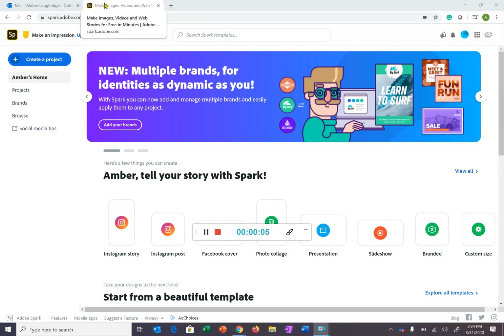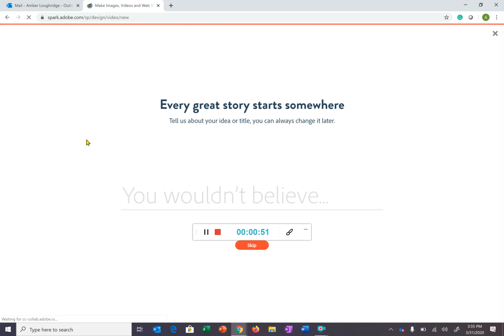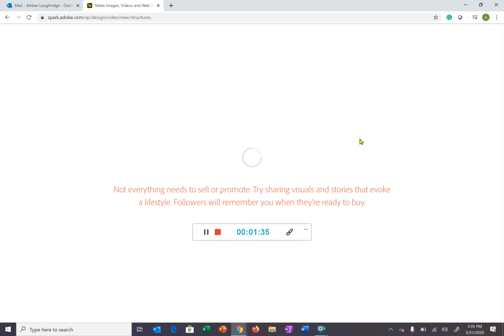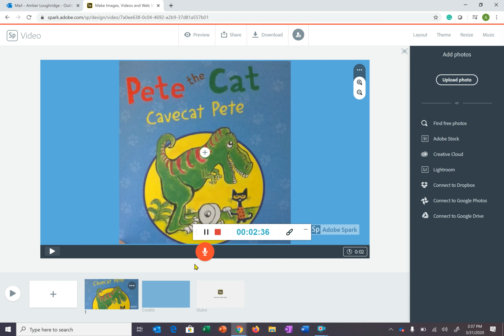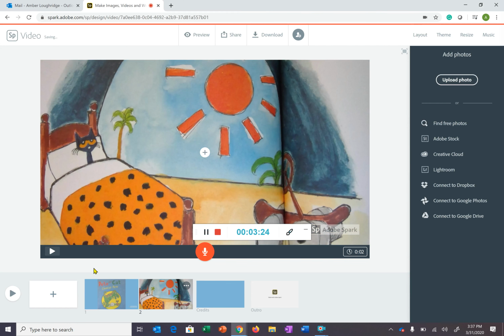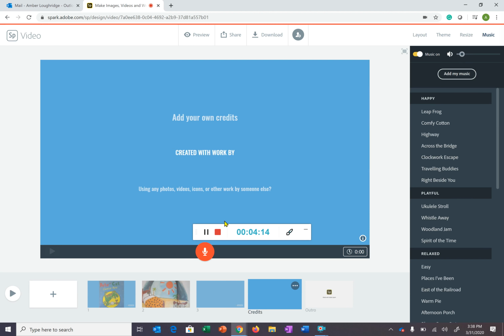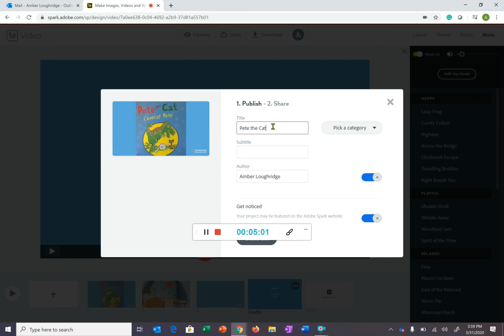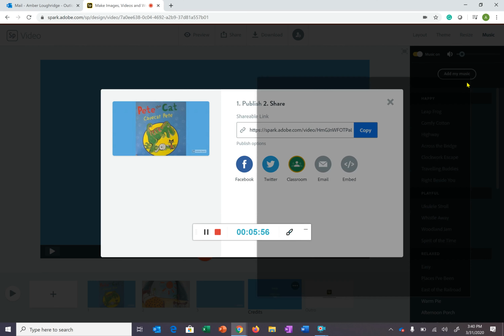Adobe Spark Tutorial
This tutorial will walk you step by step to create a read-aloud video on Adobe Spark.